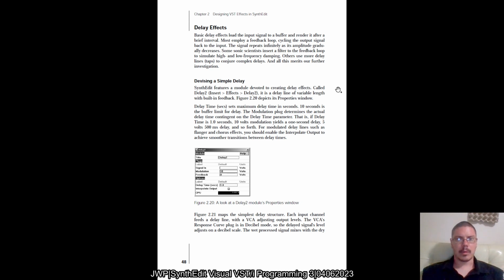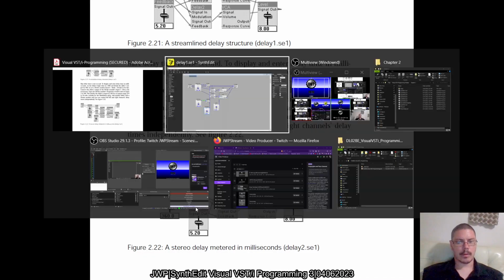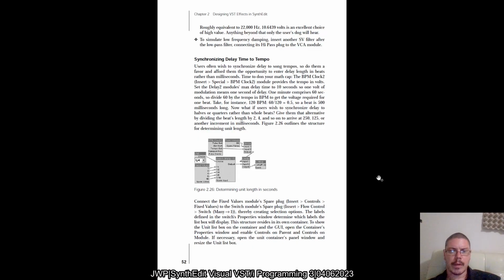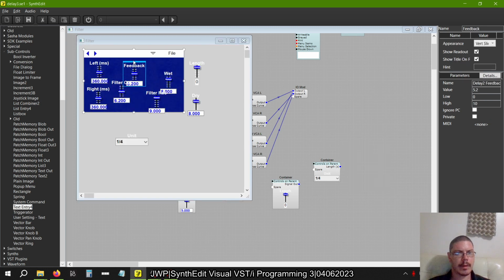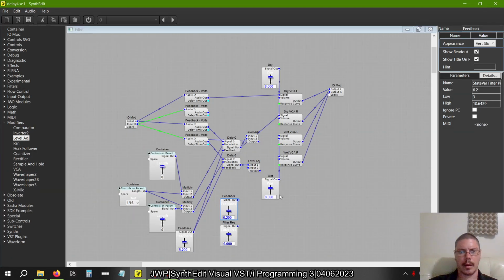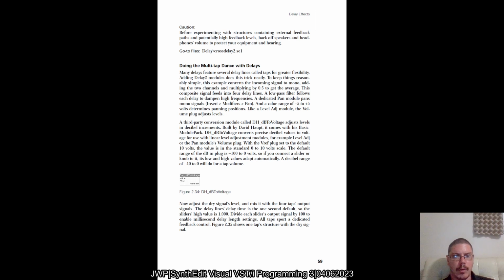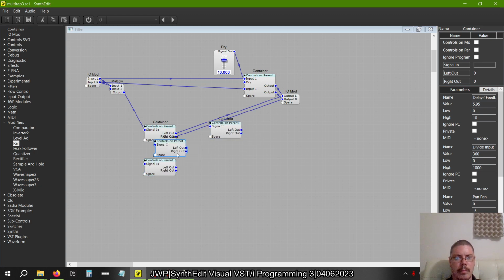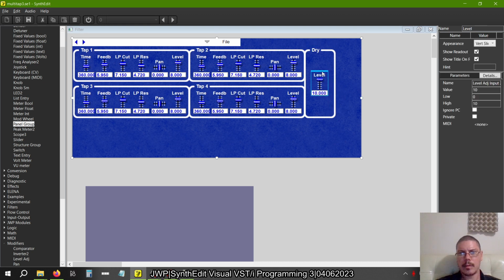Delay|JWP|SynthEdit Visual VST/i Programming 3|25062023